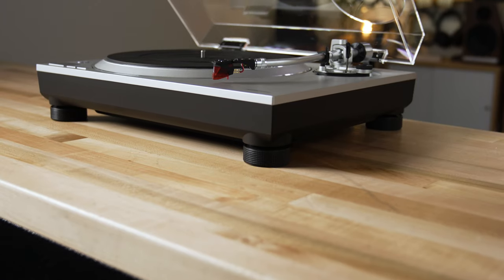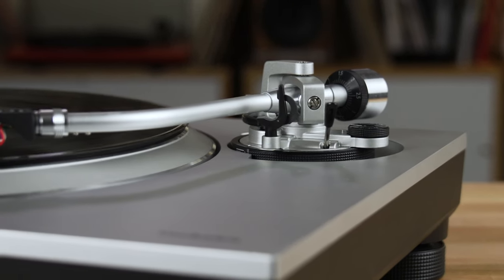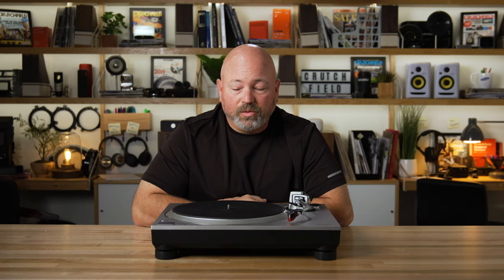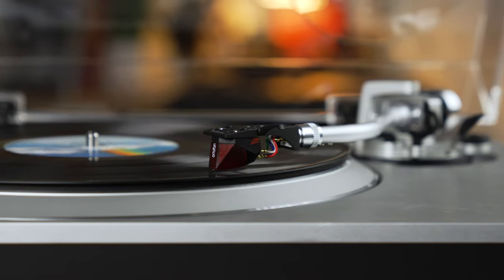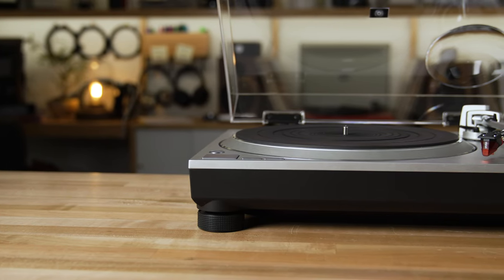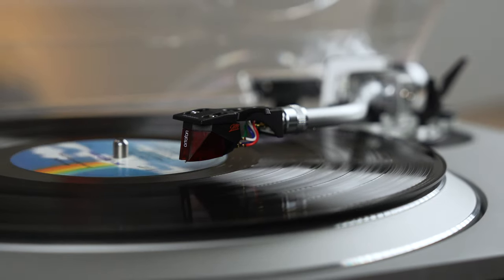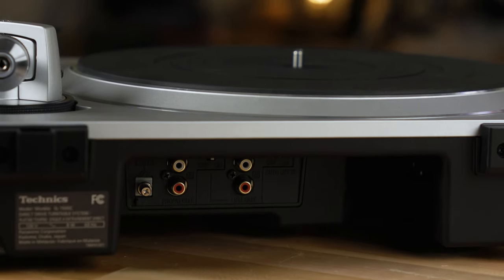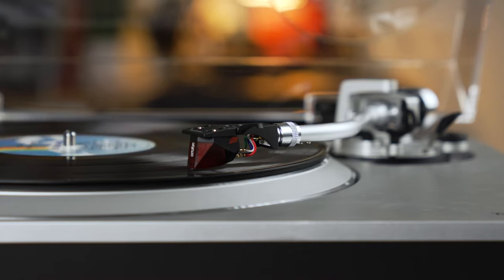Technics SL-1500C direct-drive turntable with phono preamp | Crutchfield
The Technics SL-1500C turntable delivers audiophile-grade sound from its direct-drive motor, high-quality cartridge and built-in phono preamp. It's the kind of quality that you'd expect from Technics and is a great choice for the serious vinyl lover.

The SL-1500C uses a balanced tonearm that keeps the stylus in the groove even if your record isn't perfectly flat. It's equipped with a pre-installed Ortofon 2M Red cartridge in a removable shell, so you can easily upgrade if you want to.

The build quality is rugged and built to last. The chassis is designed to minimize vibrations, along with the platter and sound-damping rubber that sits on top. Connect it to an amplifier or a set of powered speakers, put on your favorite record, and you'll enjoy your vinyl collection more than ever.

0:00 Intro
0:16 Pre-installed cartridge
0:29 Balanced tonearm
0:38 Platter
0:50 Direct-drive motor
1:36 Semi-automatic operation
2:02 Built-in phono preamp
2:30 Recap and contact info